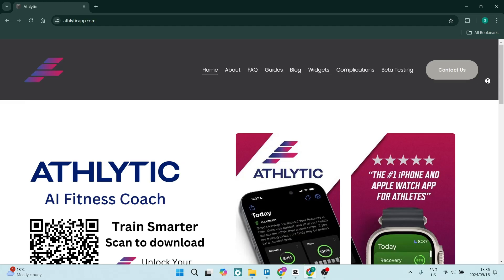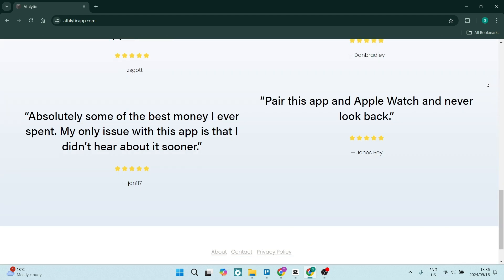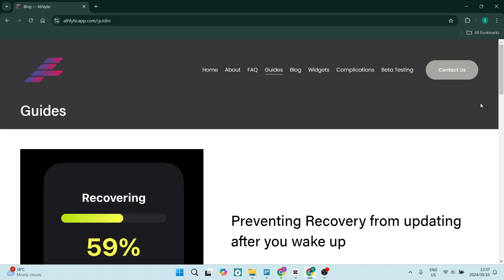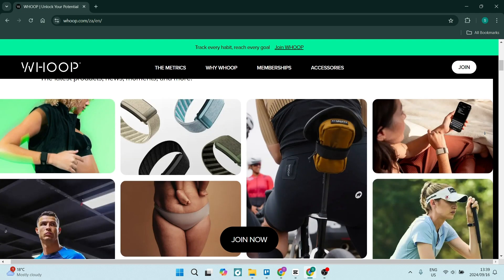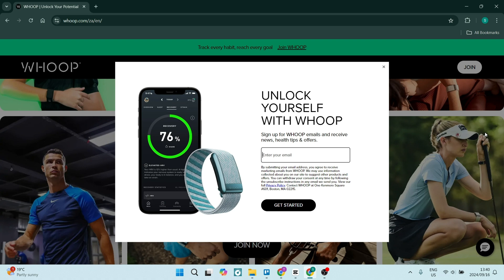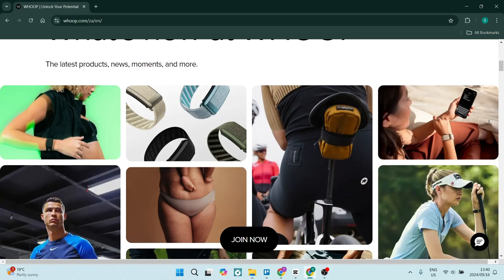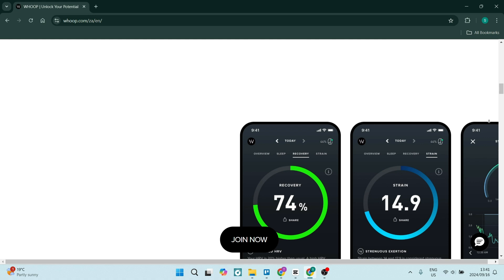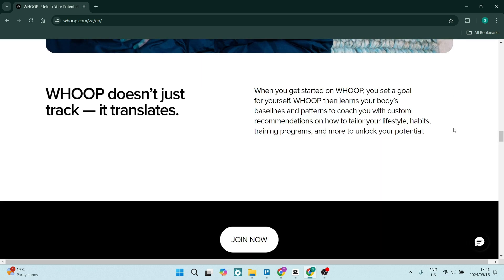Athlytic vs Whoop | Which is Best? 2025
In this video, "Athlytic vs Whoop: Which is Best," we compare two leading fitness tracking platforms catering to athletes and health enthusiasts alike. Athlytic offers robust analytics for monitoring your workouts, recovery, and overall performance, making it an excellent choice for those who thrive on data-driven insights. In contrast, Whoop focuses on continuous heart rate monitoring and sleep tracking, providing personalized recommendations to optimize recovery and improve performance. We will explore the unique features of each platform, including subscription models, user experience, and how well they integrate with various devices. Whether you're looking to enhance your training regimen or simply want to better understand your body’s needs, this video will guide you in choosing the right tool for your fitness journey.

Timestamps

Intro - 00:00 – 00:12
Athlytic Features – 00:13 – 01:12
Whoop Features – 01:13 – 02:08
Disadvantages – 02:09 – 02:54
Conclusion – 02:55 – 03:08